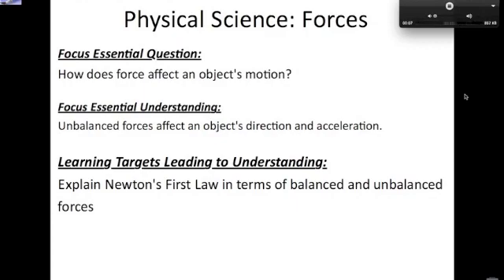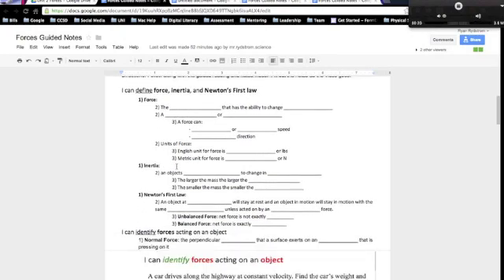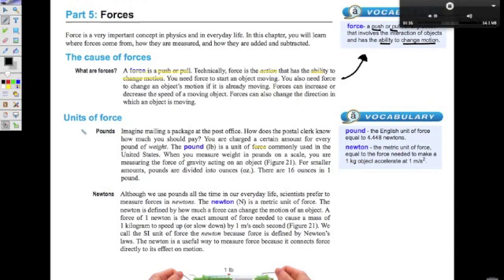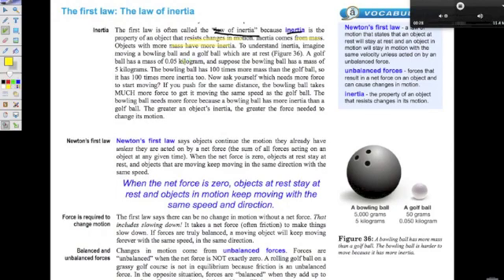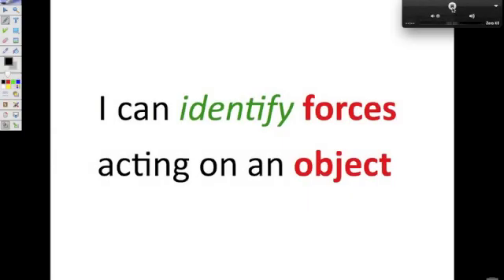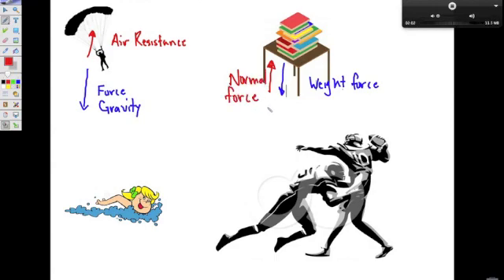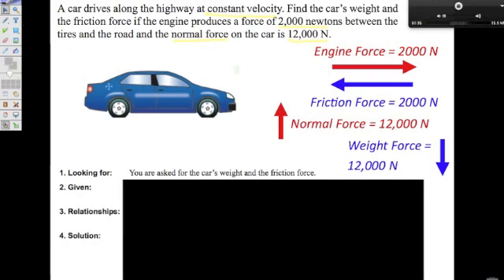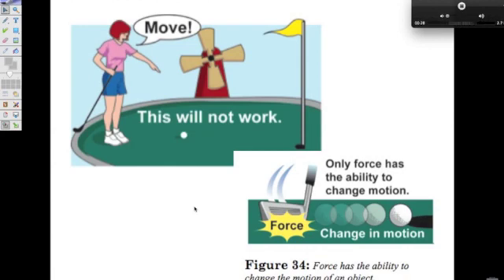FORCE Guided Notes: Learning Target 2.1